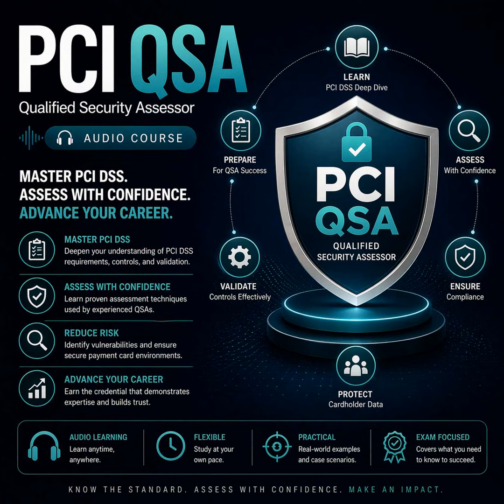Episode 54 — Compare Tokenization and Encryption to Choose Wisely.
This episode clarifies a common decision area where exam questions like to trap candidates: when tokenization is the right tool, when encryption is the right tool, and when a design uses both but teams misunderstand what each one actually protects. You’ll learn how to define tokenization in practical terms, including what the token represents, where the real PAN is stored, and how detokenization is controlled, then compare that to encryption where PAN still exists but is protected by cryptography and key management. We explain how each approach affects scope, threat models, operational burden, and evidence requirements, especially around logging, analytics, customer support workflows, and third-party integrations that can reintroduce sensitive data handling. Real-world examples include tokenized references used in databases, encrypted PAN stored for recurring billing, and mixed environments where certain transaction types bypass the intended design, creating scope surprises. Troubleshooting guidance covers confusing vendor language, tokens treated like “safe PAN,” keys managed loosely, and retention decisions that keep real PAN around longer than necessary. The outcome is a clean, exam-ready way to evaluate designs and defend why one approach is more appropriate in a given scenario. Produced by BareMetalCyber.com, where you’ll find more cyber audio courses, books, and information to strengthen your educational path. Also, if you want to stay up to date with the latest news, visit DailyCyber.News for a newsletter you can use, and a daily podcast you can commute with.